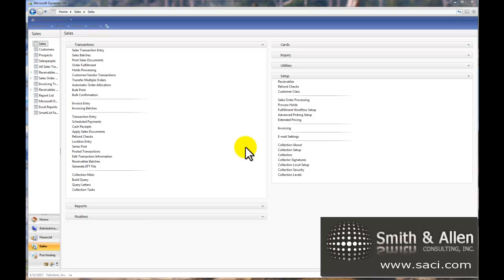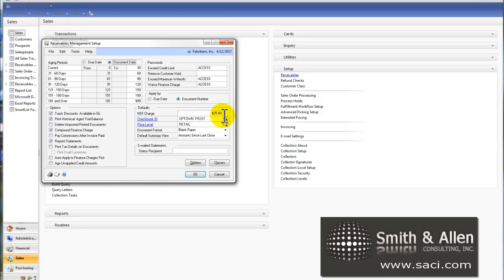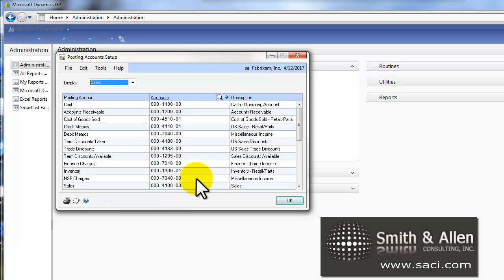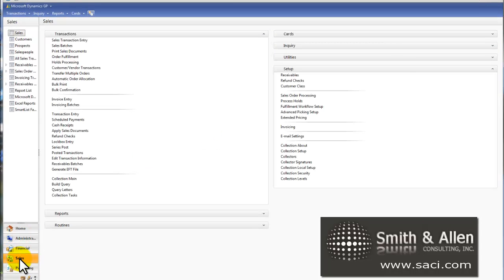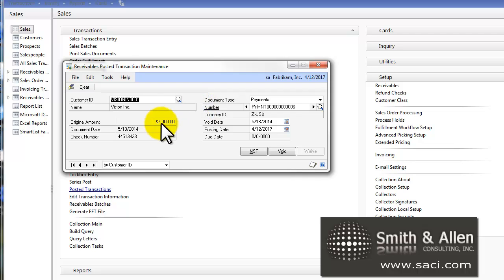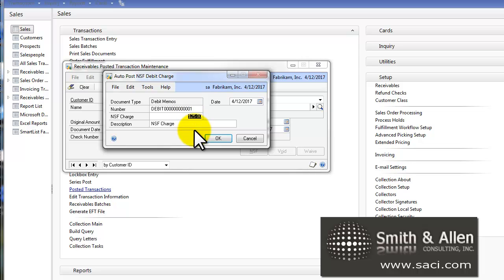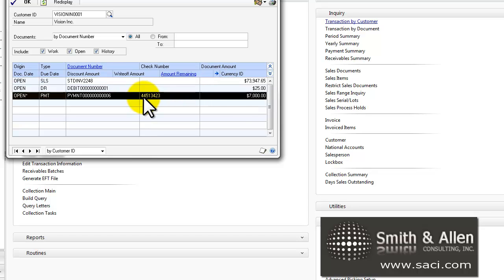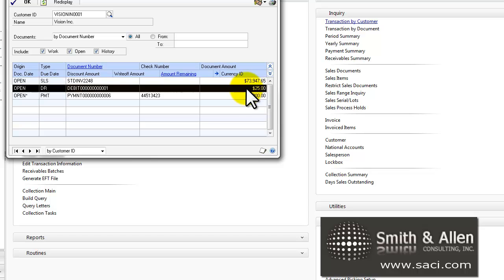Receivables NSF Feature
This video shows what is necessary to use the NSF feature in Microsoft Dynamics GP Receivables and how to use this benefit.